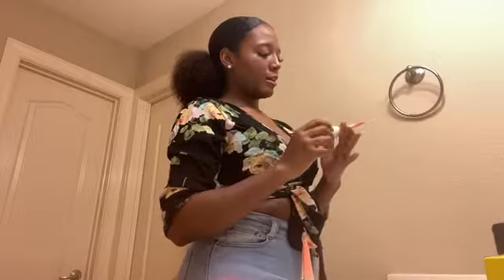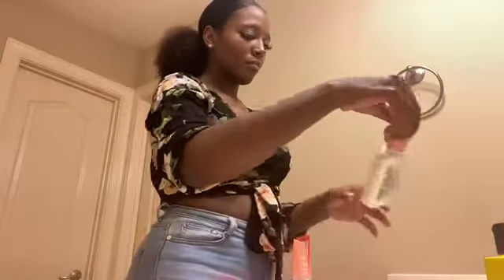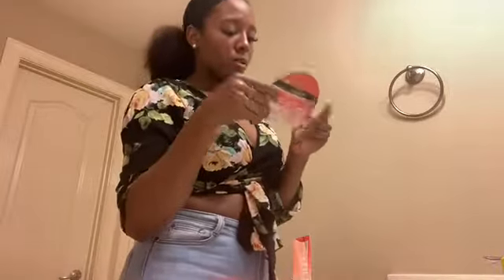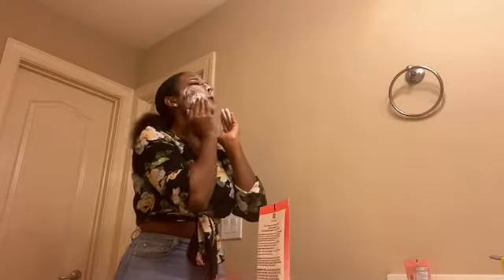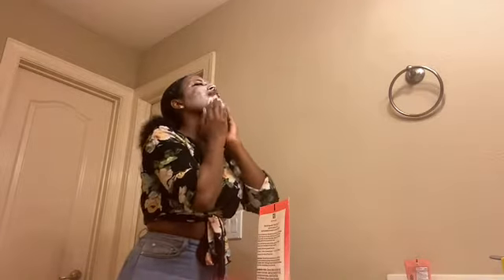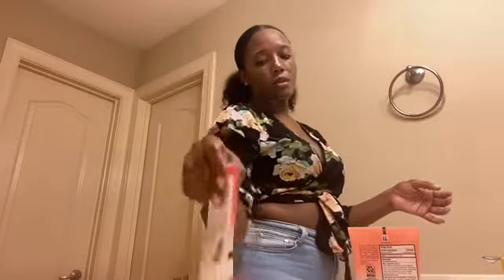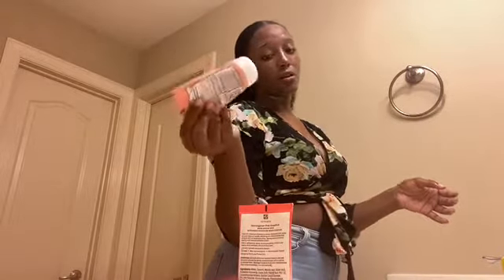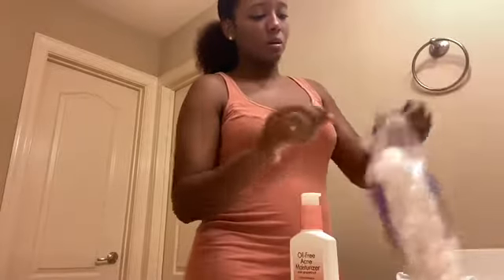Skincare Routine| Ft. Neutrogena Pink Grapefruit